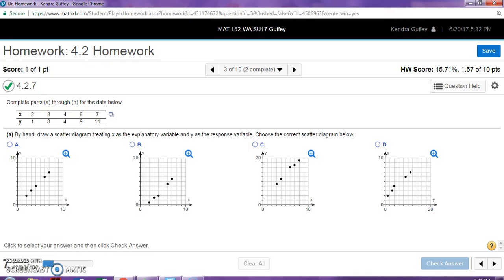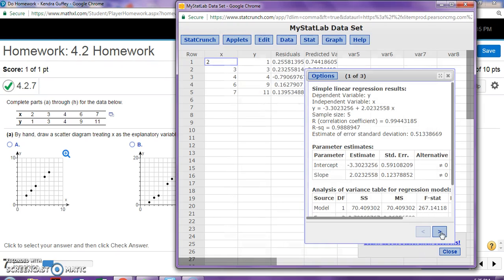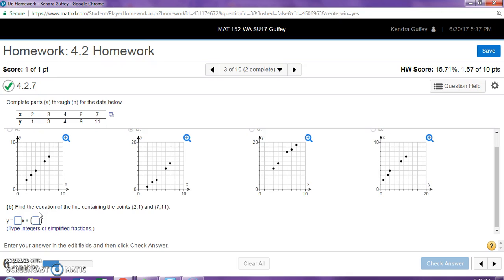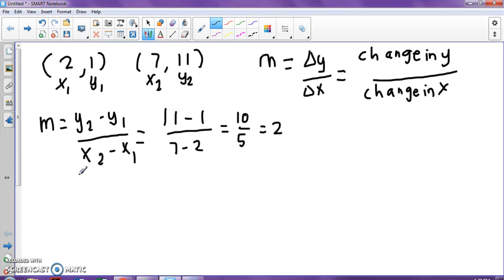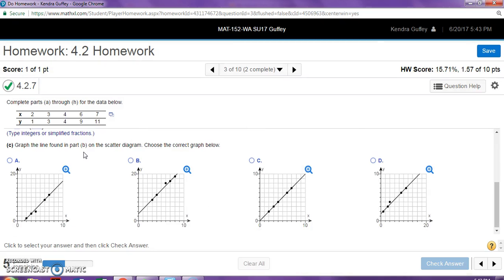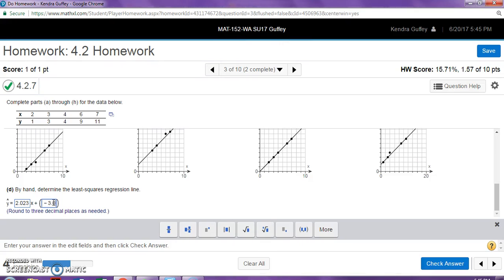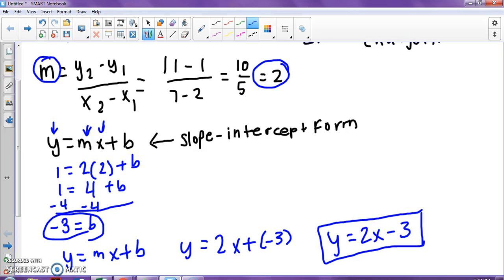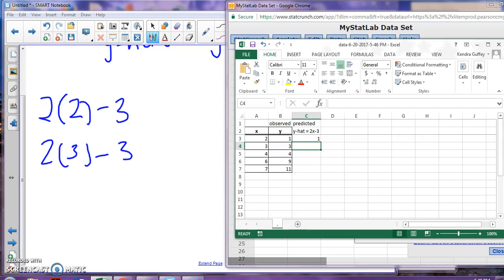Sum of Squared Residuals